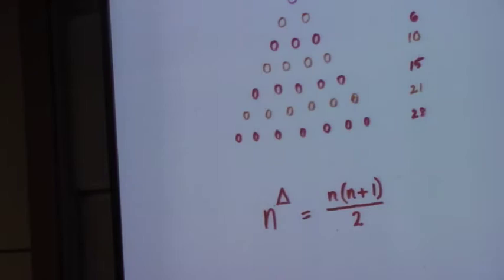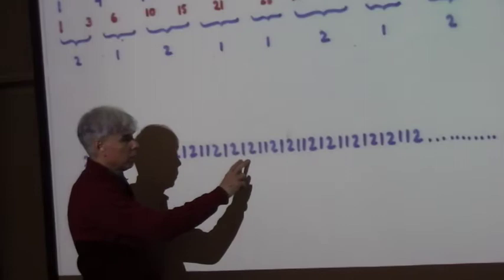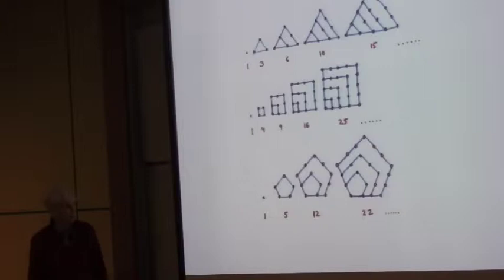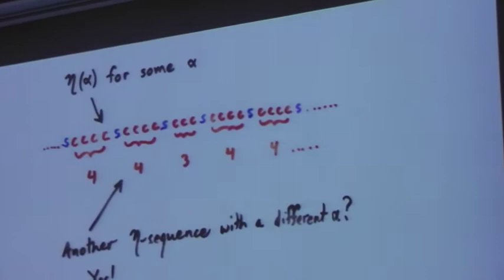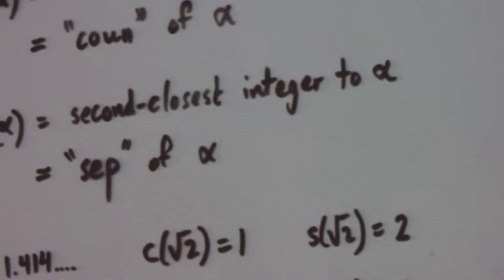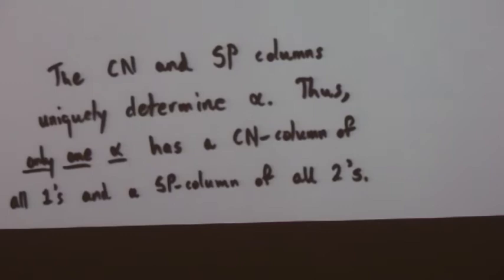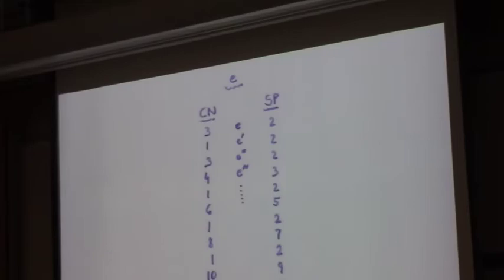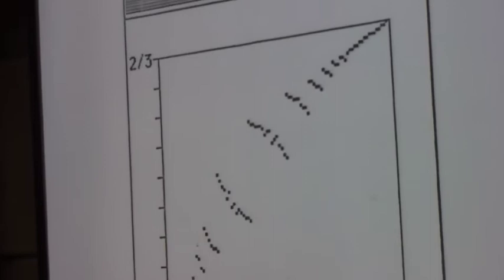A strange saga of number theory and physics Part 1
Douglas Hofstadter, Rutgers Mathematics Colloquium, April 11, 2014
Abstract: In 1963, while playing novel number-theoretical games with a computer, I dreamt up a curious recursive definition for a real-valued function, which I dubbed "INT(x)". This function's behavior turned out to be very unpredictable. I spent a good deal of time exploring it computationally, and also invented and explored some variations on the theme. To my frustration, though, I was able to prove only the most basic facts about INT(x), and many intriguing questions remained completely unanswered, no matter how hard I worked. Eventually, as often tends to happen when one has pushed oneself as far as one can go and has hit up against one's limits, INT(x) slowly faded into the background of my life.
Many years later, my physicist doctoral advisor Gregory Wannier proposed, as my potential Ph.D. research, a canonical and very natural but unsolved problem concerning the mysterious energy spectrum of crystals in magnetic fields. I went for Gregory's bait hook, line, and sinker, but soon I found, to my great frustration, that unlike Gregory, who had made some small progress analytically, I was completely unable to prove anything analytically about the equation (known as "Harper's equation"). After a period of stagnation, finding myself in a box canyon with no escape route except using a computer to do experimental mathematics, I started exploring Harper's equation computationally, and to my astonishment, I found that good old INT(x) came back into the picture front and center. This was a delightful surprise, and all at once, out of the blue, my long-ago number-theoretical explorations turned out to give me some deep insights into the physics problem. However, despite all the progress, a lot of mystery remained (and still remains). In this talk, I will mainly describe Gregory Wannier's and my collaborative discoveries.